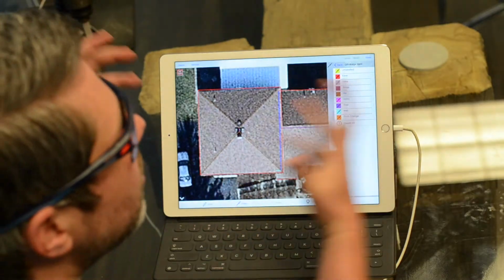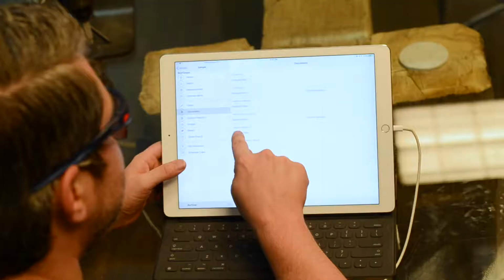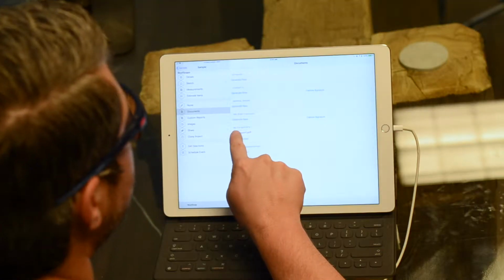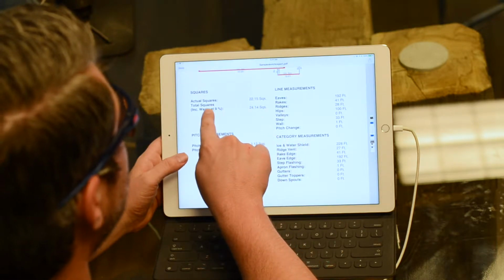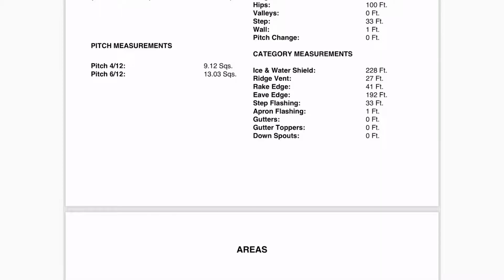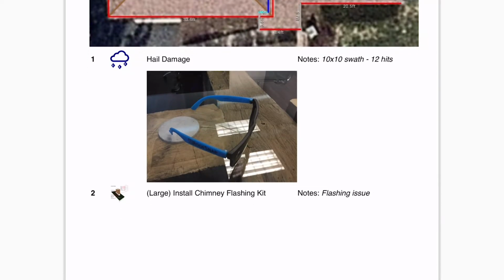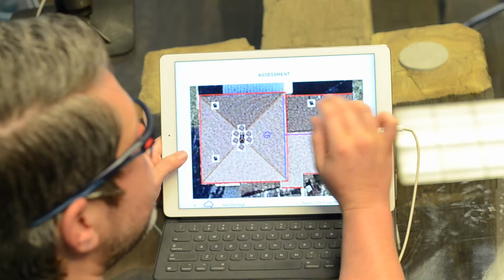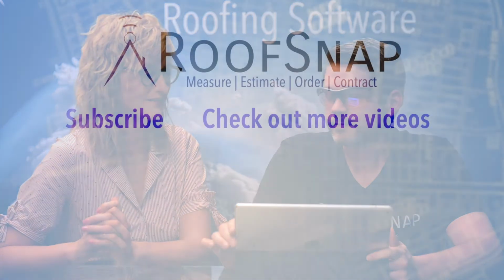iOS - Generating a Sketch Report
After measuring your project, you can present and share your results in a professional PDF, generated instantly by RoofSnap! Jason and Katrina will show you how in this quick walk-through.